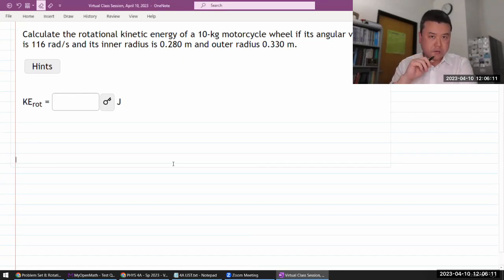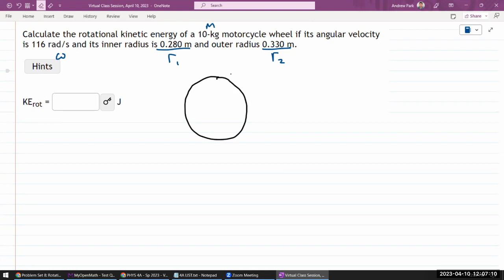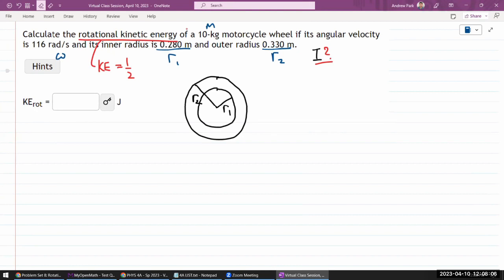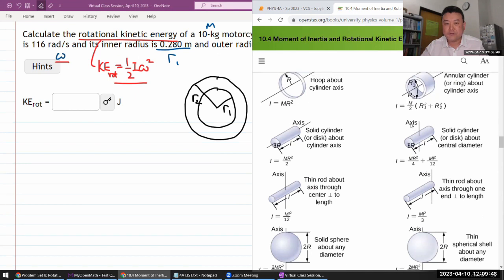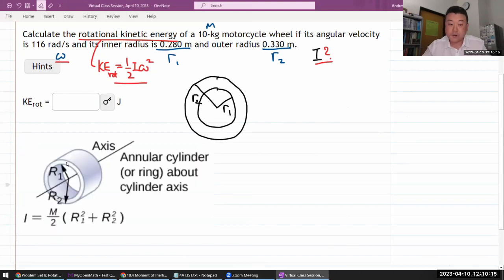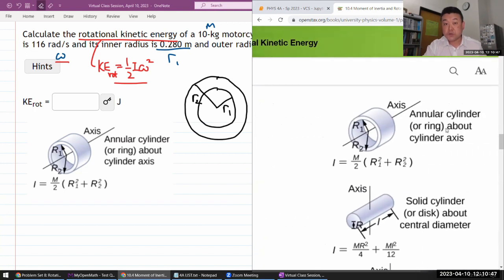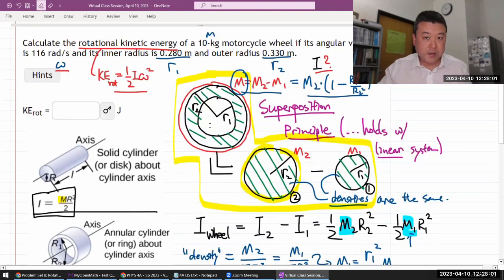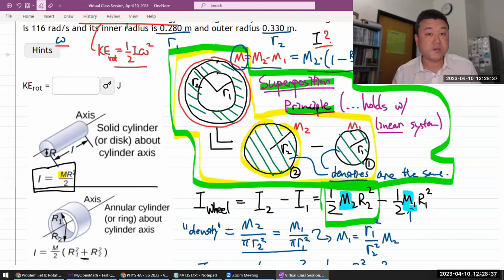Physics 4A - OpenStax University Physics Vol 1, Ch. 10, Problem 56 (superposition principle, ver. 2)